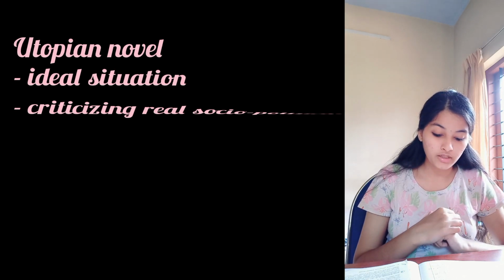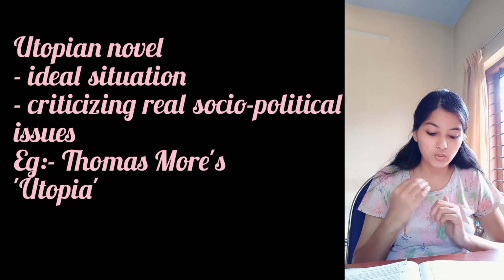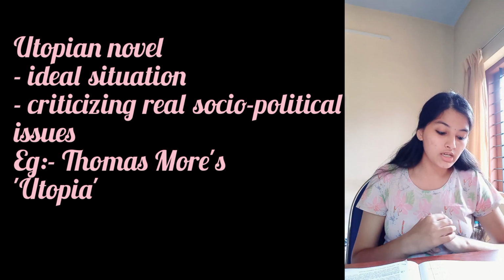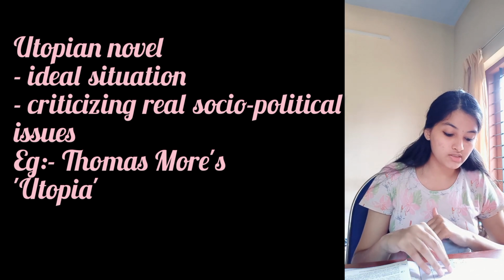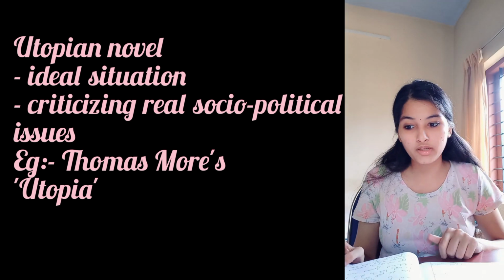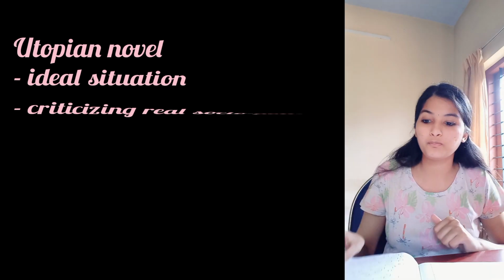Types of Novels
with examples